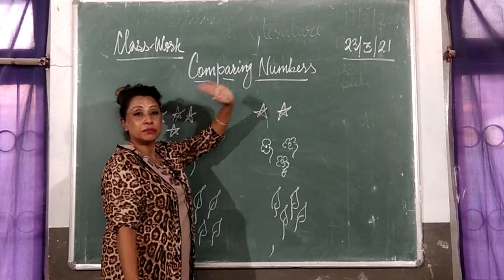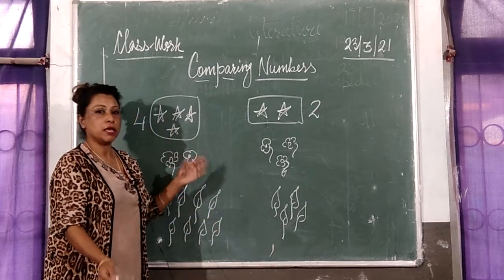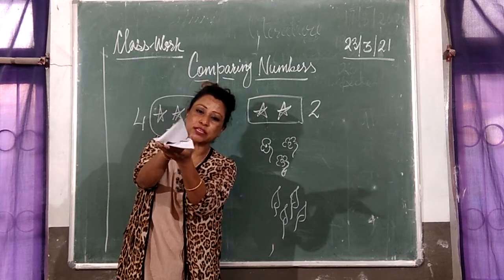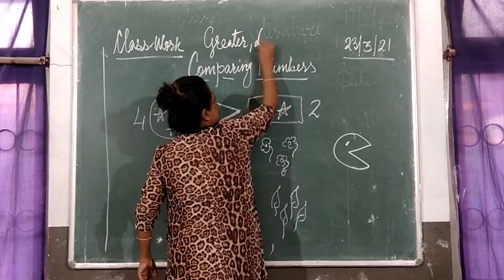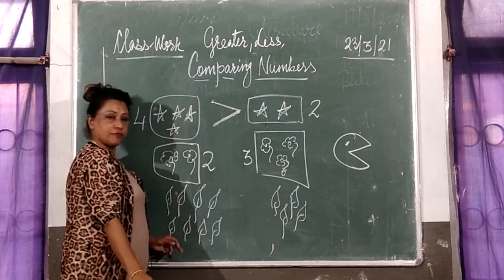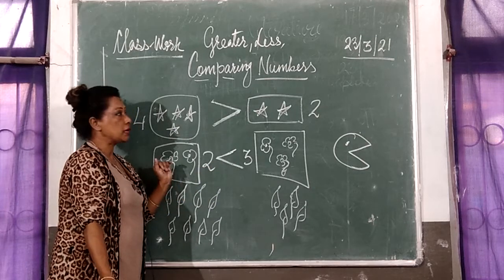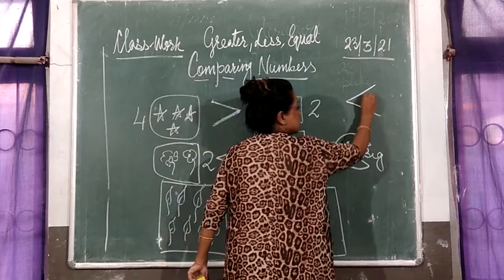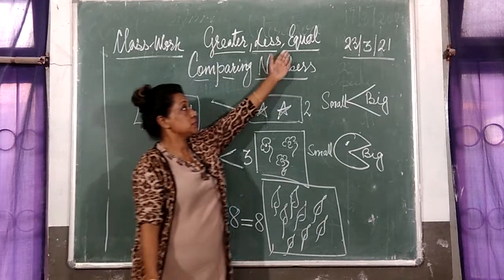Class 2 Maths Chapter 1 - Comparing Numbers